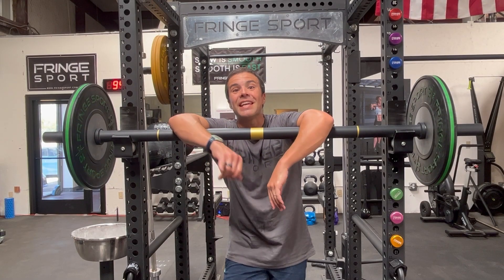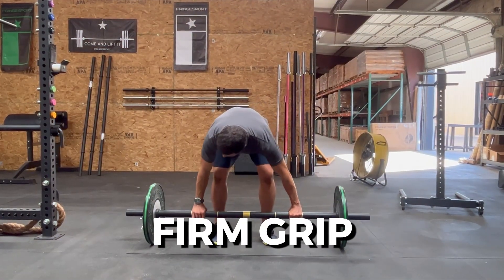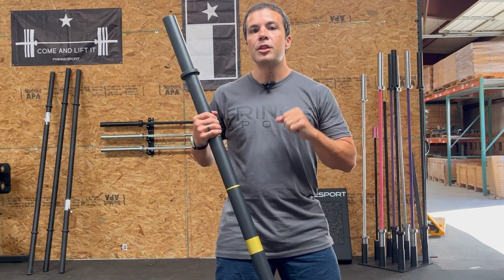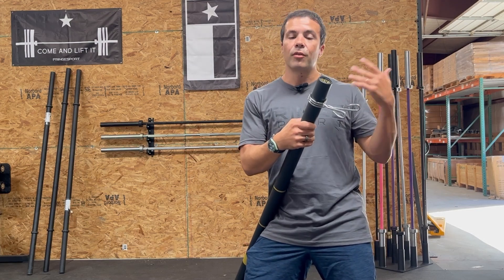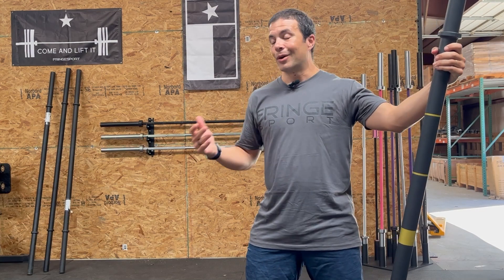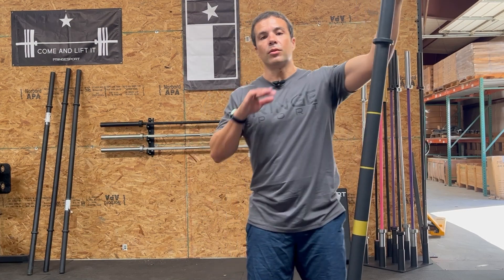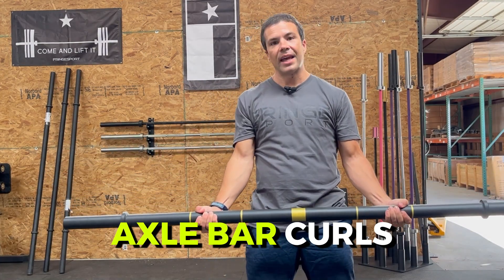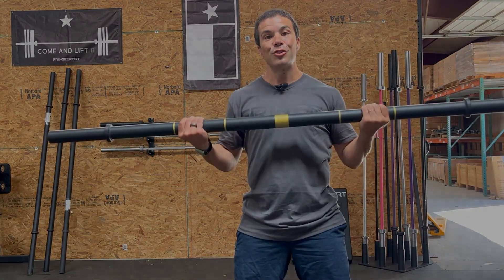What is a Shorty Axle Bar? What is an axle bar? How much does an axle bar weigh?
PK breaks down what an axle bar, fat bar, strongman bar is, what exercises to do with an axle barbell, and why “El Gordito” Stubby Rackable Axle Bar from Fringe Sport is the SECOND barbell you should buy.

📕 Video summary: 📕
PK from Fringe Sport introduces the new stubby axle bar called El Gordito. He explains that axle bars are great for grip and forearm strength, and they originated from the strongman community. El Gordito features a thick grip, matte powder coat finish, standard collar compatibility, weight indication on the end cap, gold rings for hand positioning, and enough space between collars to rack it on a standard barbell rack. PK suggests various exercises to try with the axle bar including deadlifts, farmer's holds, shoulder-to-overhead movements, bench presses, curls, rows, and landmine work.

And if you’re still reading this…

Make us smile and go lift something heavy!